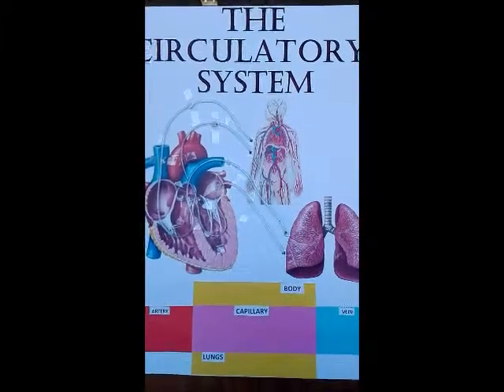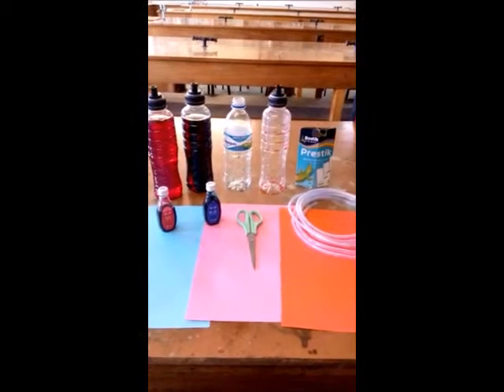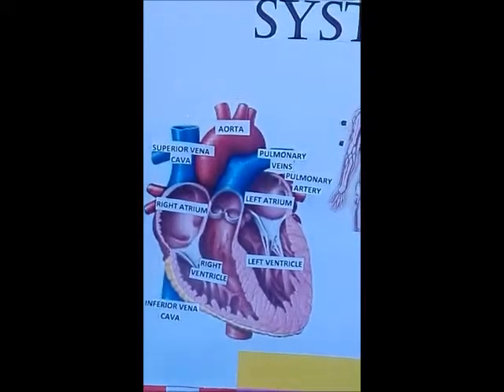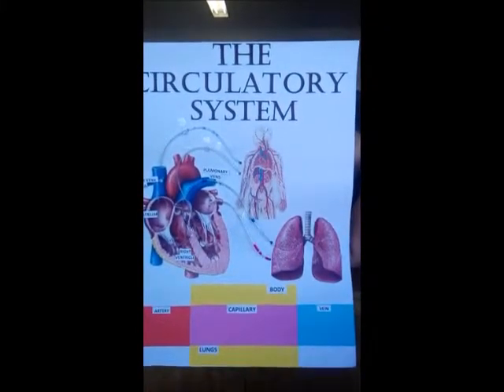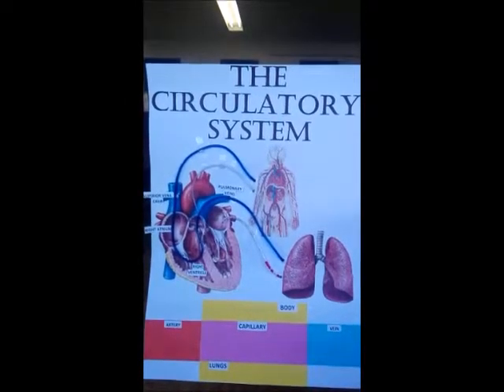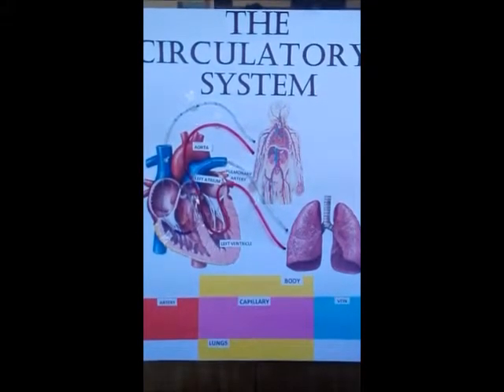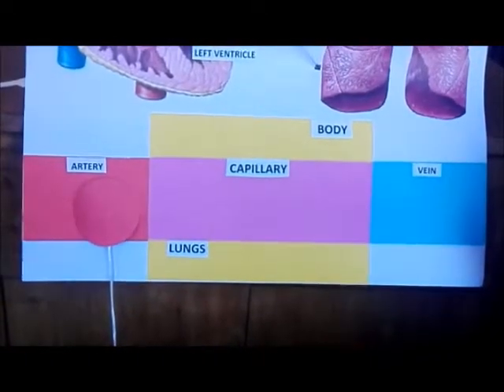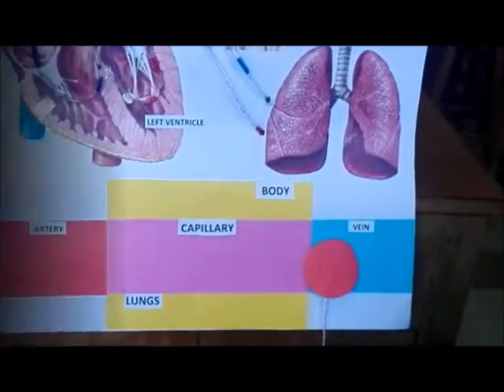Science-on-a-Shoestring| The Circulatory System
Life Science Assignment
PGCE 2018 @ Stellenbosch University